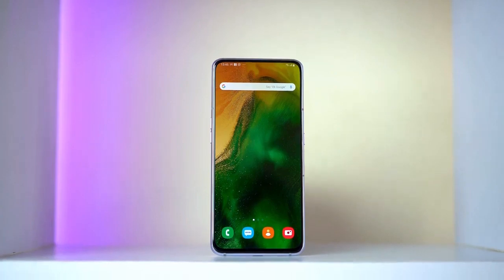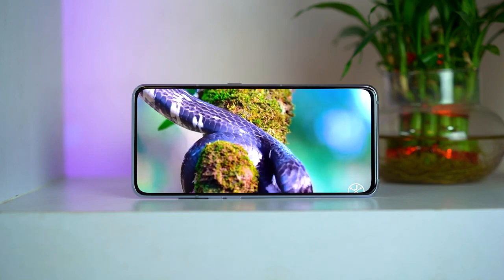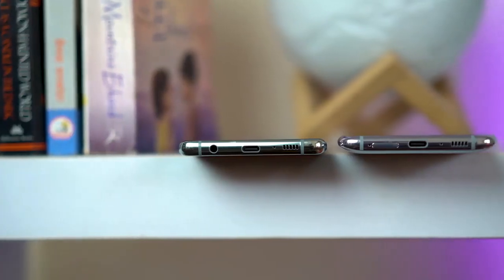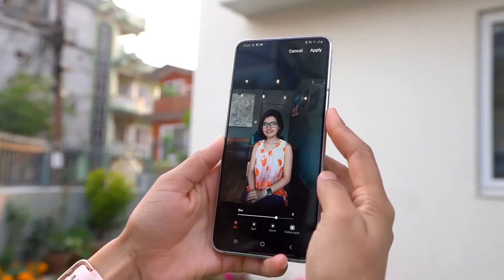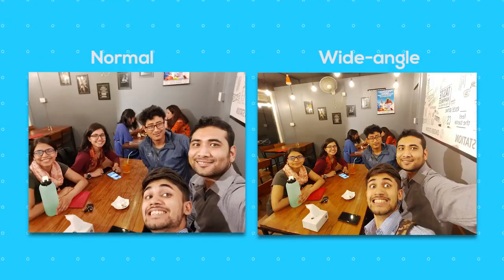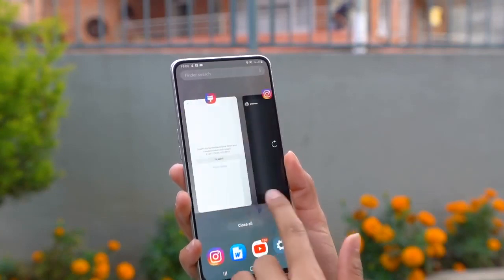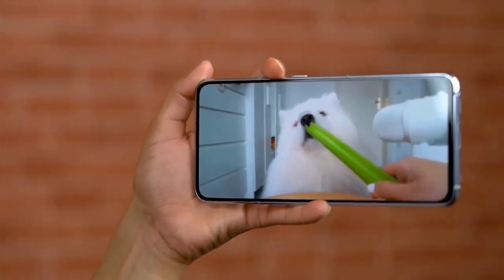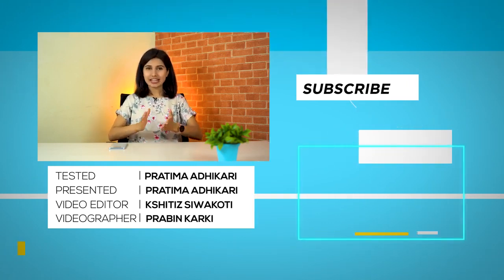Samsung Galaxy A80 Review in 2020 (Update News)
Samsung Galaxy A80 Review in 2020